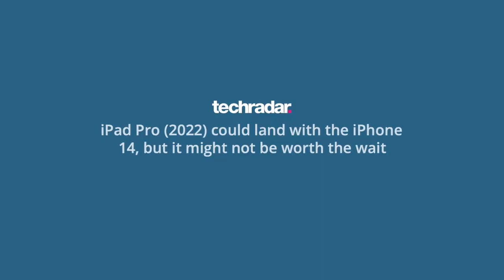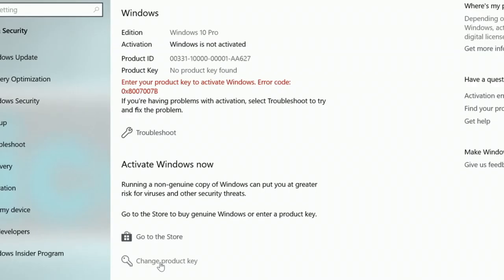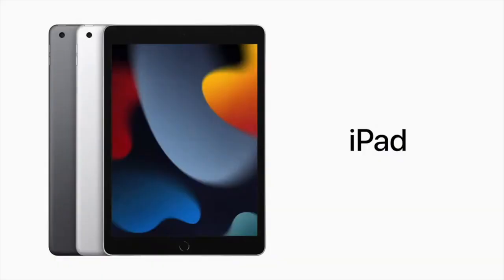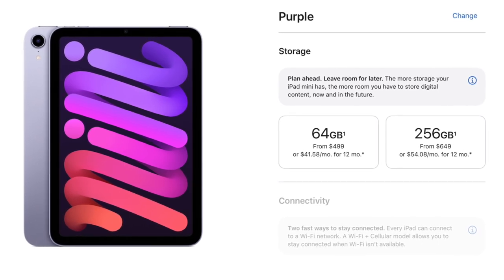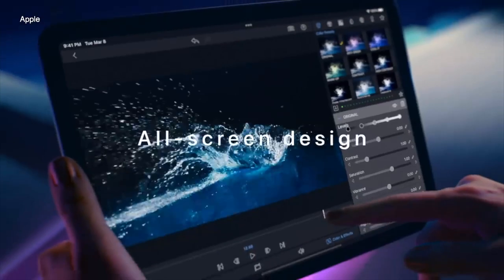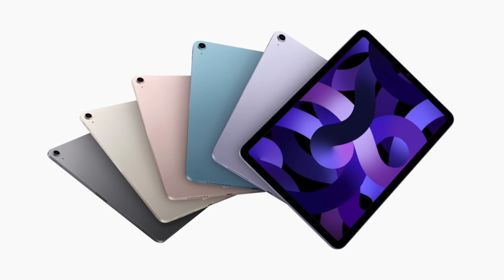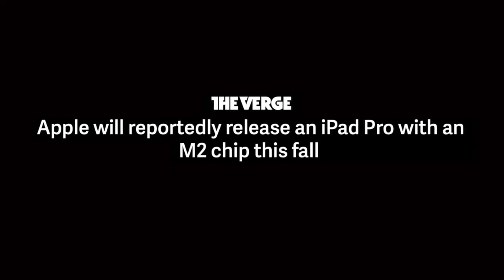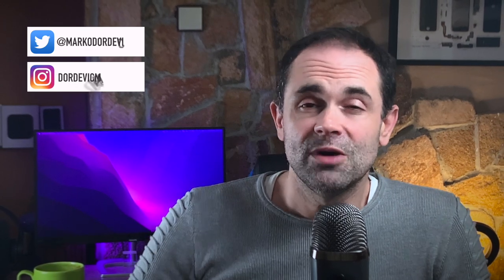iPad buyers guide 2022: Air 5, Mini 6, 9th gen, Pro? Which Apple iPad to buy?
iPad buyers guide 2022 - While iPad 10th generation and the new iPad Pro 12.9 inch or 11 inch models are not arrived yet, some may still consider buying the best Apple tablet. iPad Air 5th gen, iPad Mini 6, standard iPad 9 vs one of Pro models comparison. So Which iPad should you buy in 2022? Check Digital Markings previous Mac Mini video

Timestamps for quick navigation:
0:00 Intro
0:43 Sponsored promo
2:30 The real value for the money
4:59 The most versatile of all, yet equally powerful
7:12 Getting the most for less?
9:02 The biggest power, but at what cost?
12:42 Closure